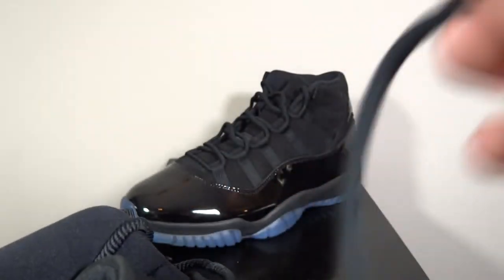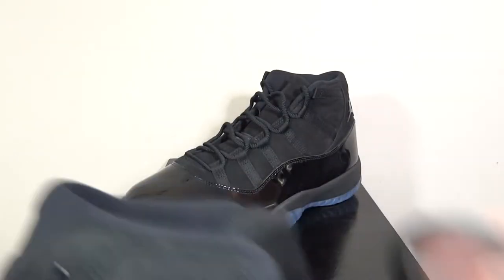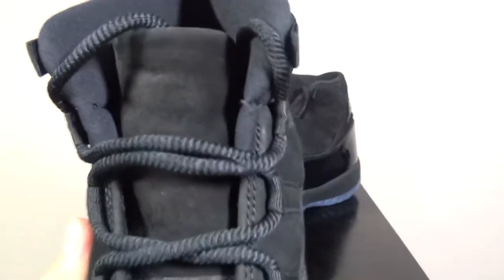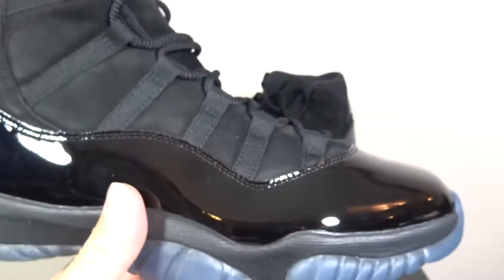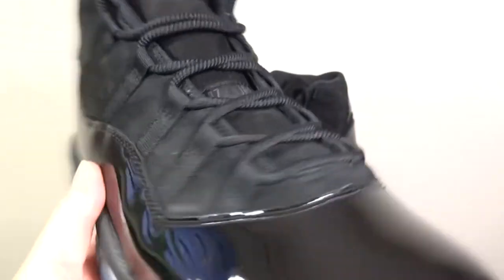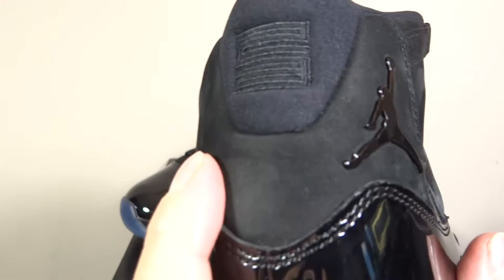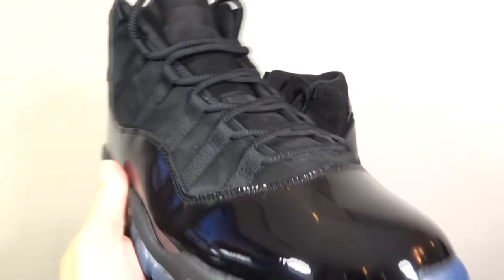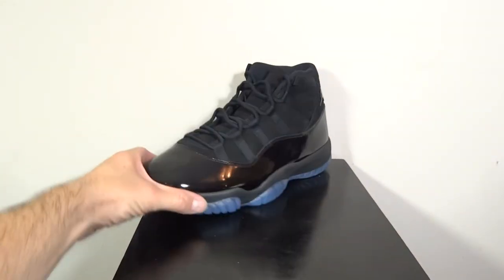Air Jordan 11 Retro Cap and Gown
Hi everyone we are back with another review and on feet of the Air Jordan 11 Retro Cap and Gown

The next video will be I forgot about the Air Jordan 14 Retro Last Shot, I will try for them

Thanks
Harry